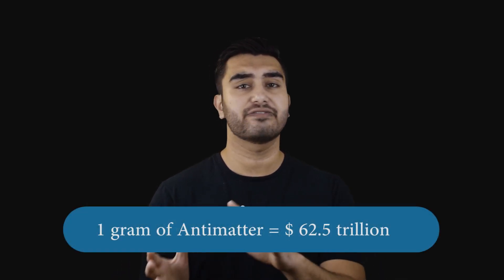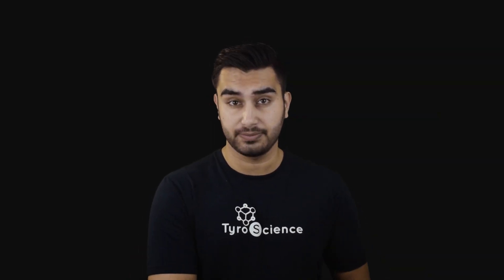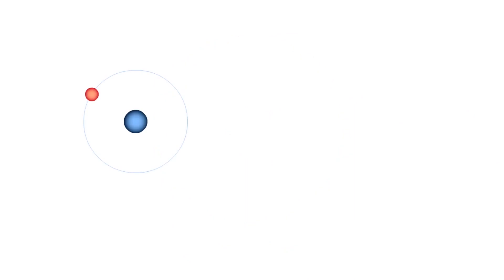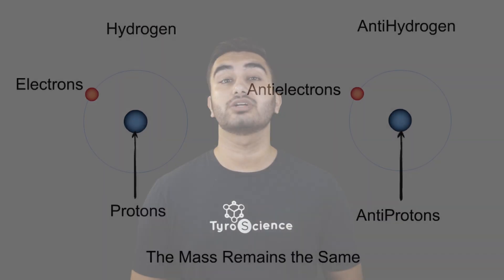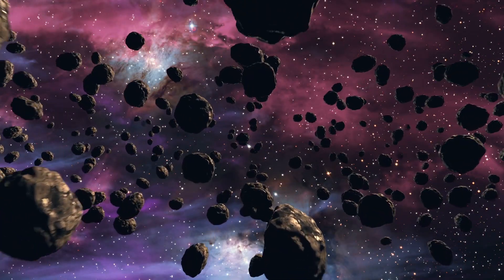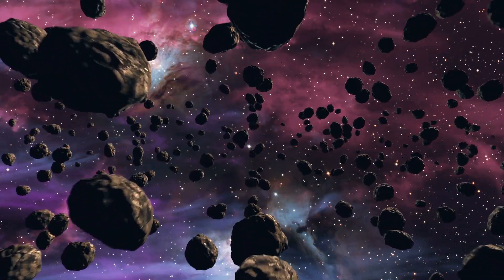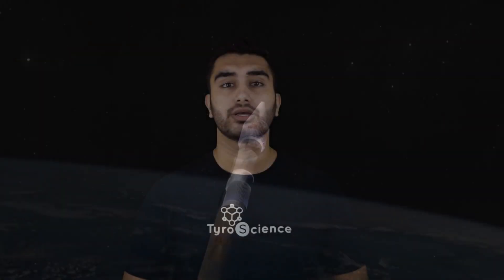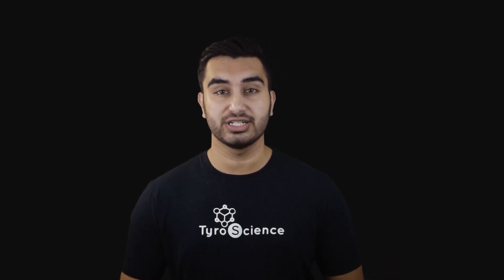Why Antimatter is the most expensive thing in the world?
Learn about the most expensive material in the universe. What makes it so expensive, its uses and much more

Sources